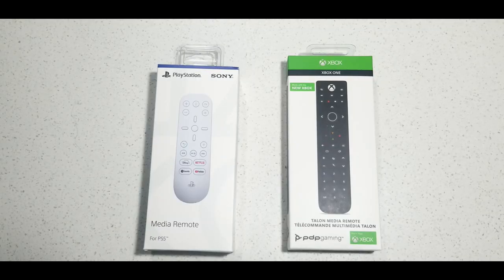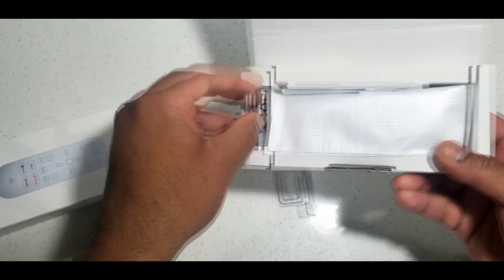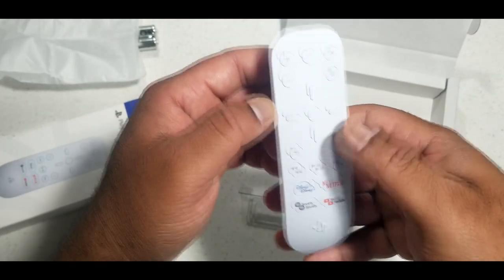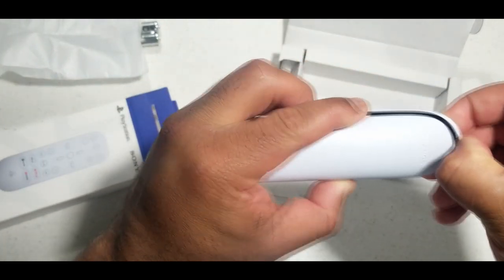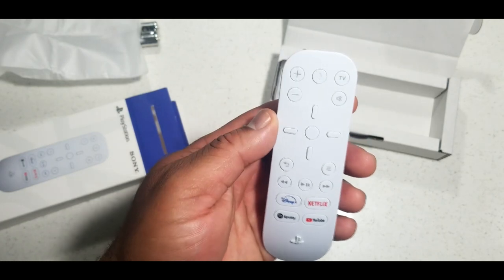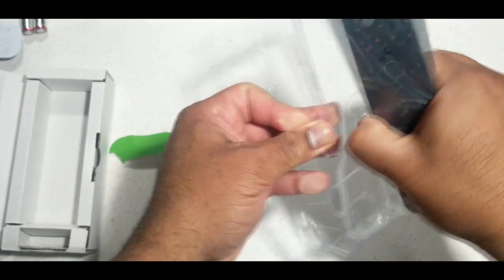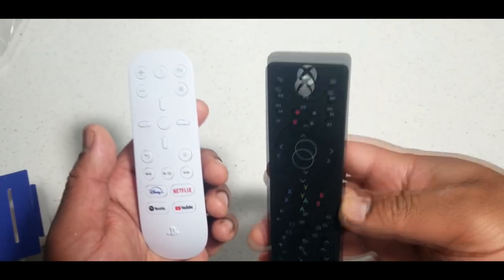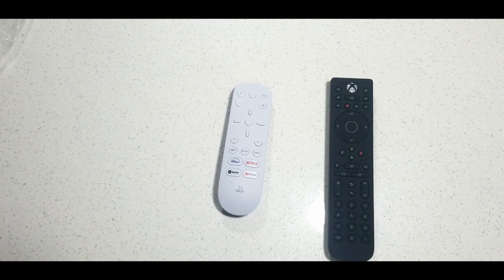PS5 MEDIA REMOTE AND XBOX SERIES X (COMPATIBLE) MEDIA REMOTE - UNBOXINGS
This is an Unboxing of the PS5 Media Remote and an offering for XBOX Series X Media Remote.  My next Gen items are finally trickling in.  Looking forward to using these 2 bad boys on occasion.